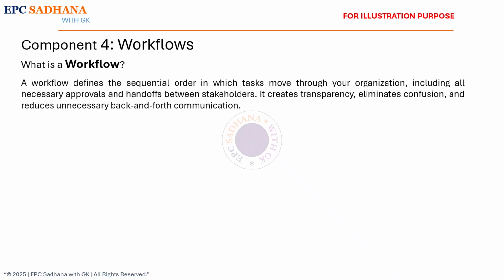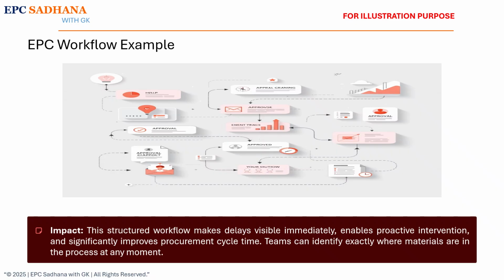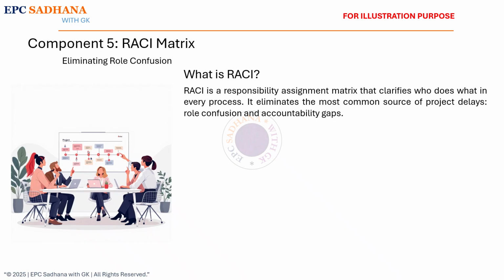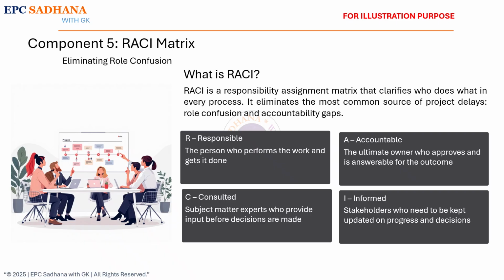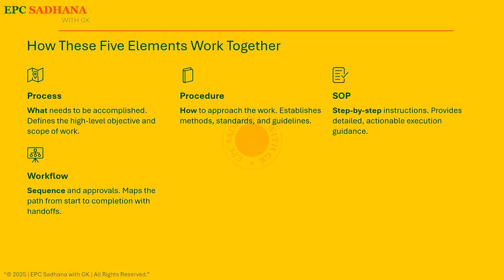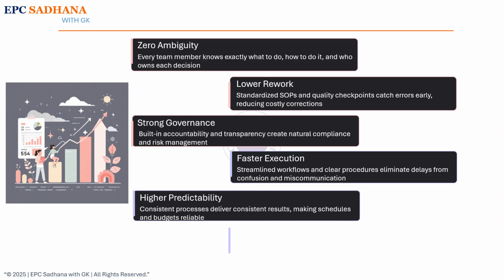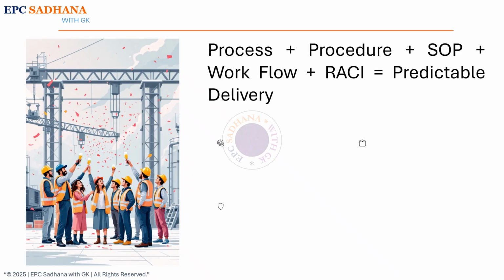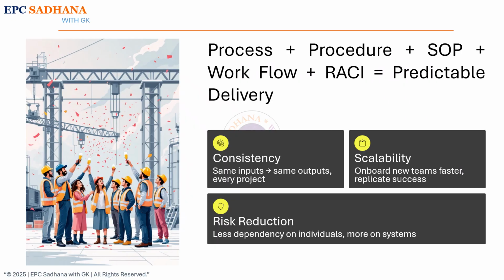EP 3 / S1 Part 2 : Components of a Robust Process Framework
Welcome to Part 2 of Components of a Robust Process Framework — the episode that takes your EPC processes from basic to world-class.

In this video, we go beyond the fundamentals and explain the advanced components that give your EPC process architecture true power.

If you want predictable costs, schedules, quality, safety, and clear roles — this episode is a must-watch.

👉 If you missed Part 1 of Episode 3 / Series 1, watch it first